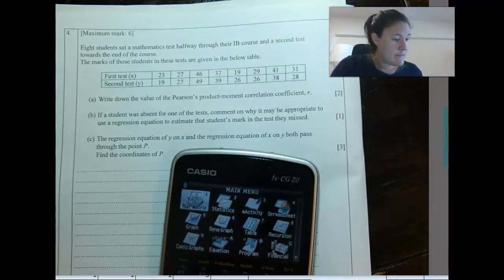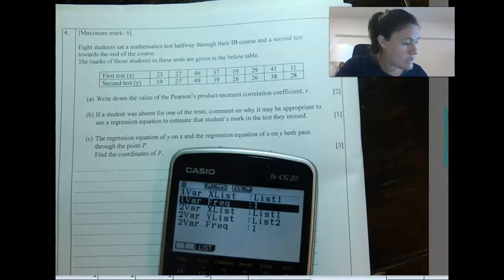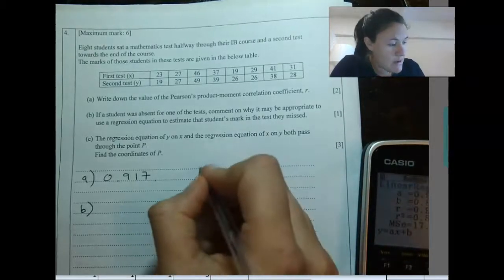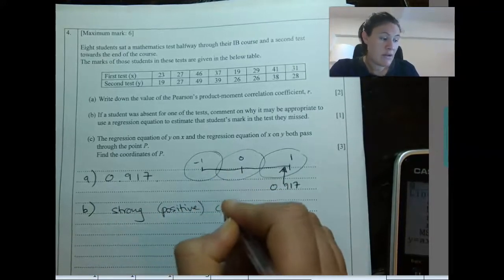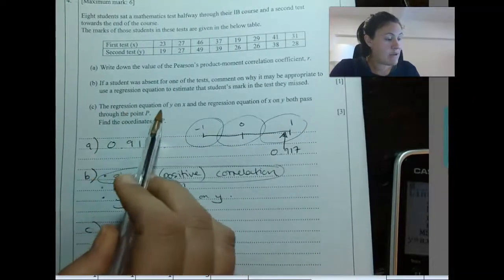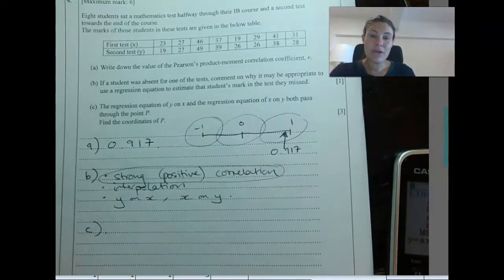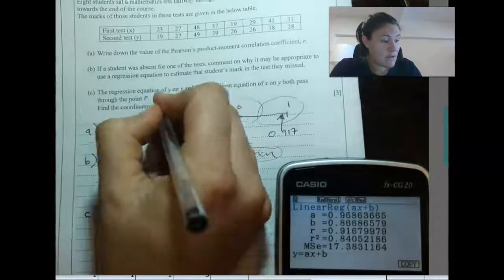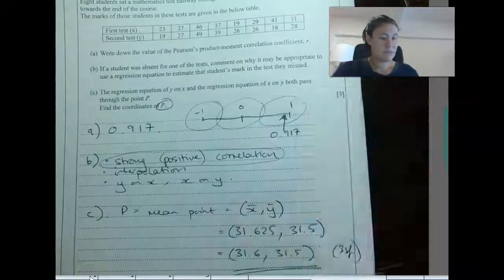Q4 SL AA Mock 2021